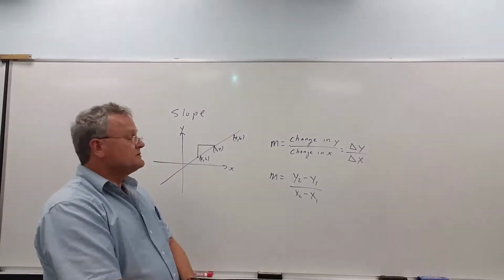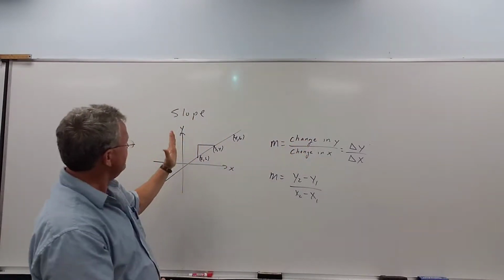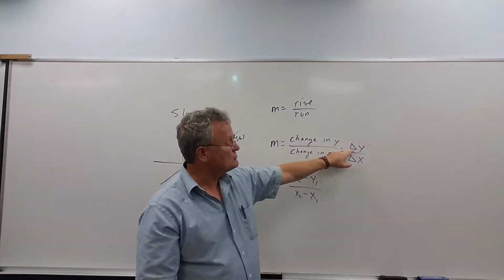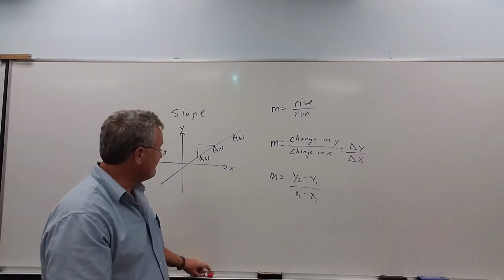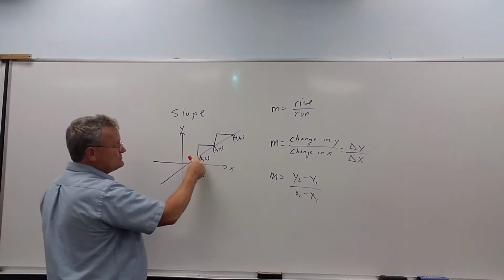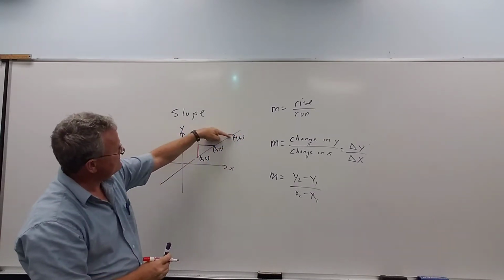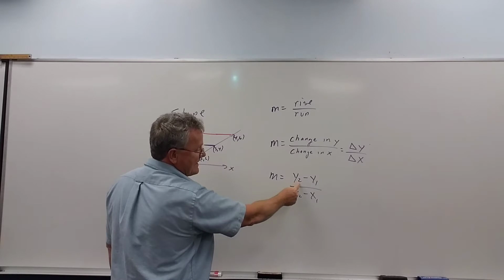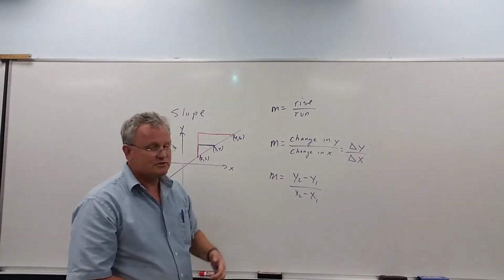The Concept of Slope